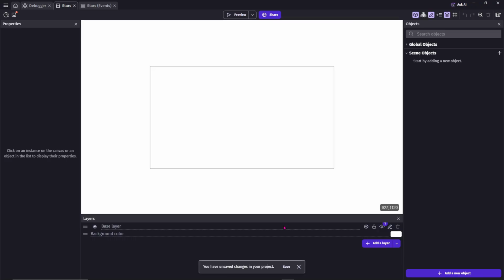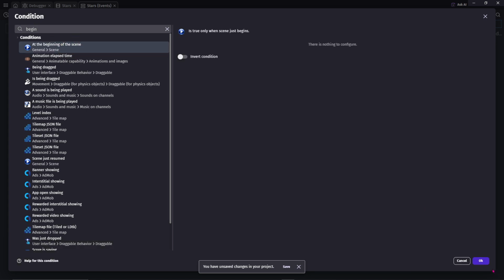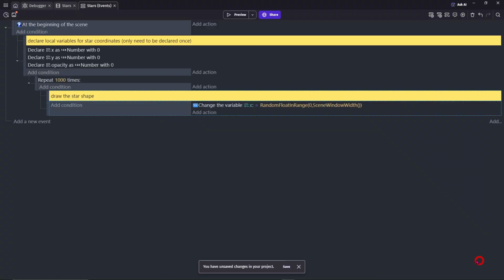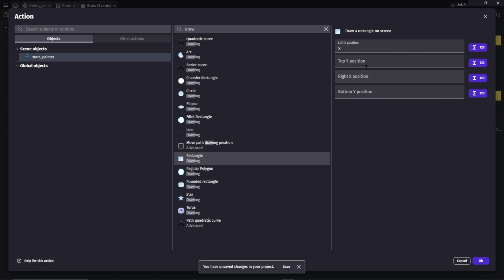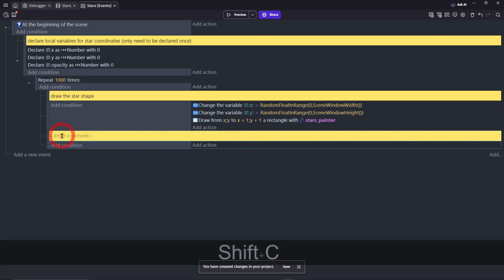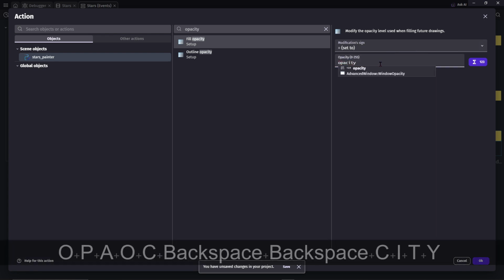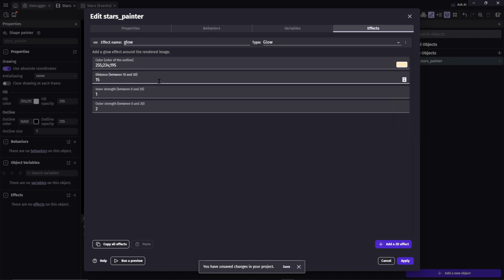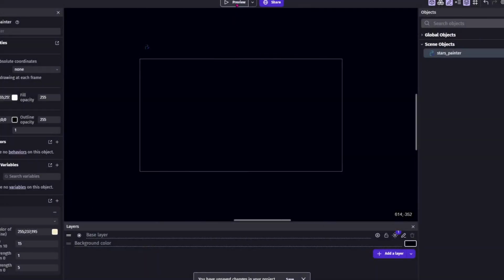How to Create Procedurally Generated Stars in GDevelop in 2025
As quickly as possible I show you a stupidly simple way to create customizable random procedurally generated stars for backgrounds in GDevelop in 2025. Once you learn the settings shown in this video, you can customize them to make your game stand out from all the others! @GDevelopApp

0:00 Intro
0:14 Set Background
0:22 Painter Object
0:55 Draw Stars
3:24 Appearance
4:45 Effects
5:51 Outro

Wishlist Dark Tower Defense!